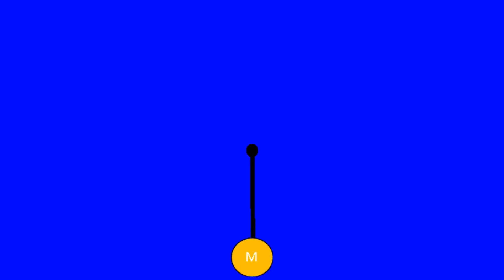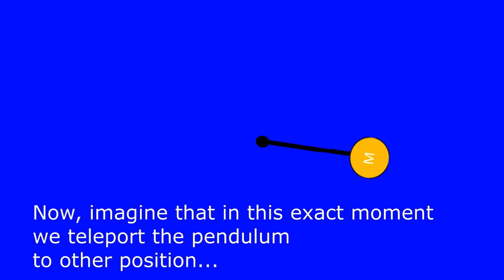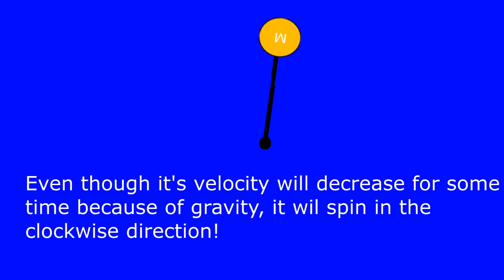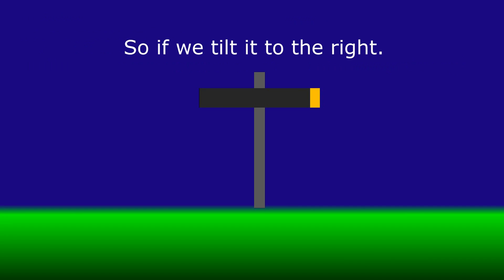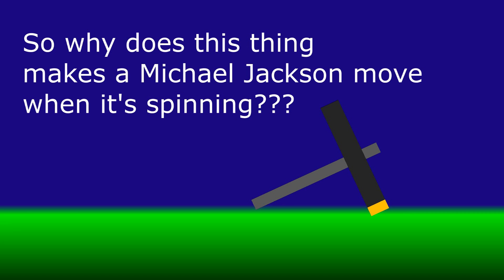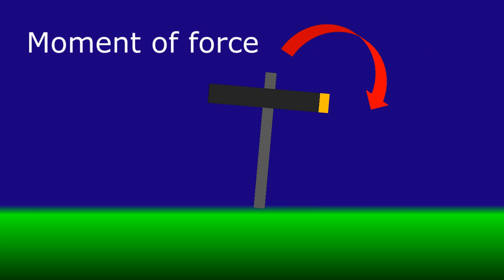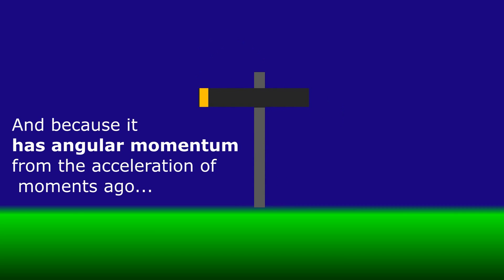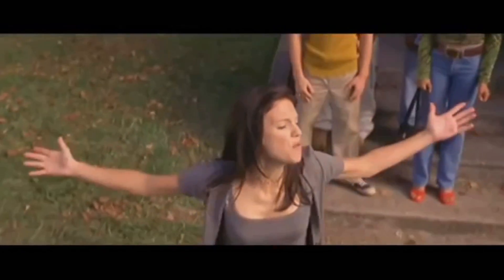Gyroscopic Precession Explained - The intuitive way (Momentum)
In this video i try to make you understand the  dynamics behind gyroscopic precession in the most intuitive way possible.

It is made a brief explanation about linear momentum and angular momentum.

Rotational motion can sometimes be complicated by rules that  don't make sense or are not explained properly, the best way to understand most concepts is to go to the basics.

I hope i can help you learn something.